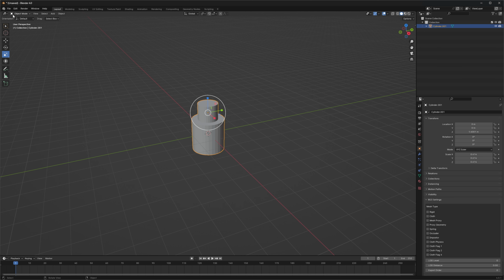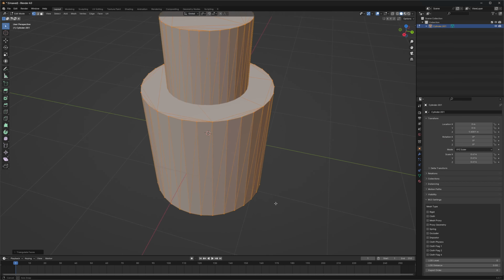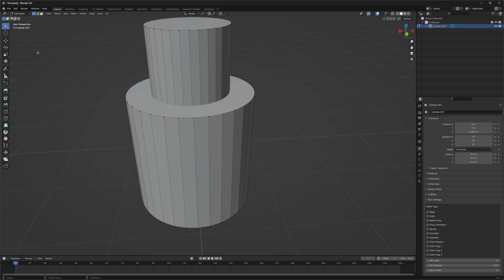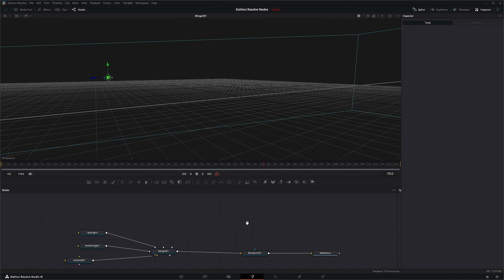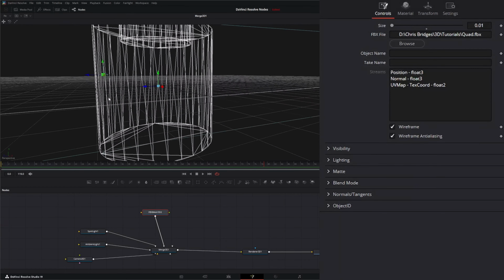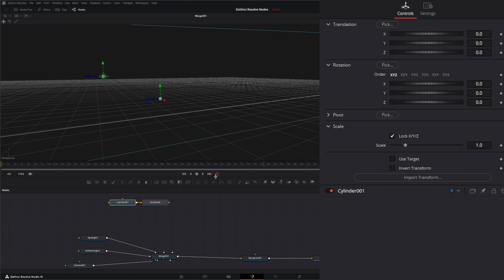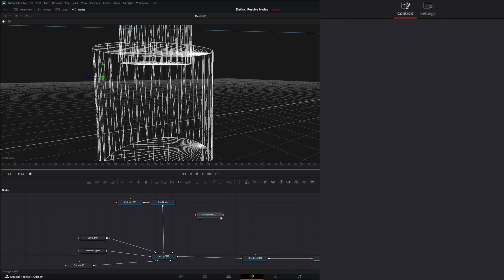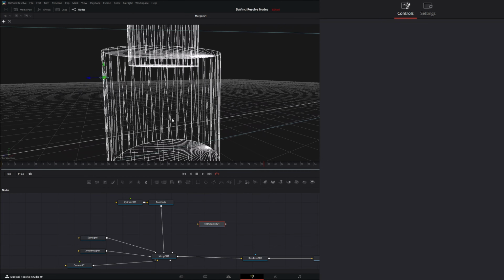DaVinci Resolve Fusion Triangulate 3D Node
Daily node breakdown of nodes used with DaVinci Resolve Fusion. In today's node we cover the Triangulate 3D Node.